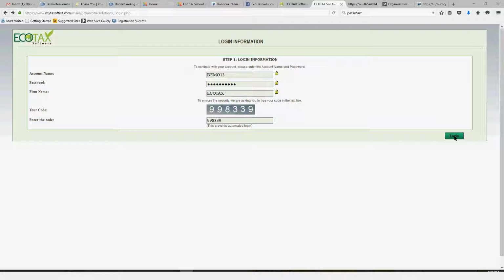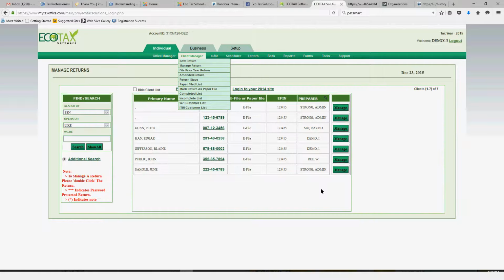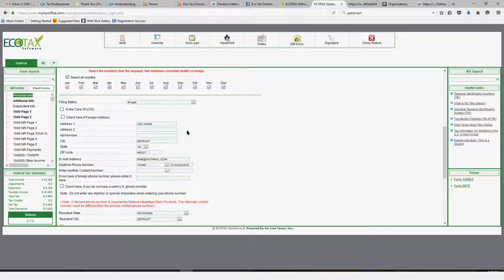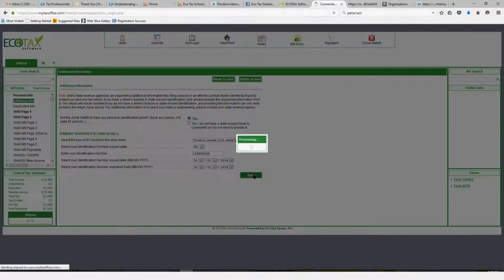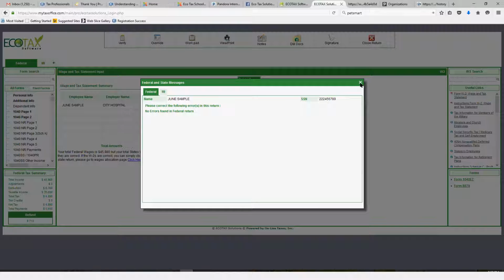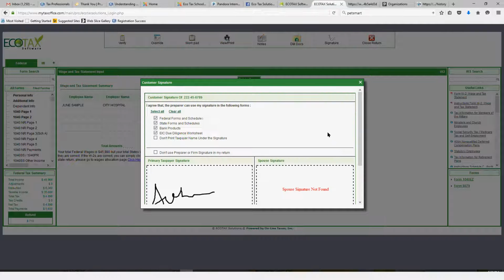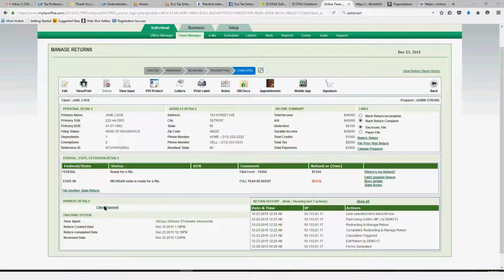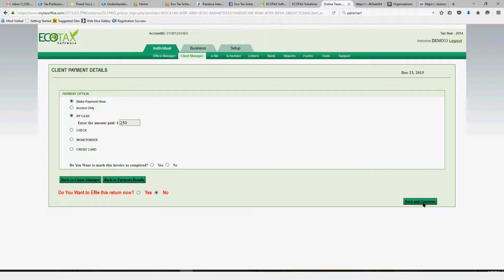Eco Tax Web-base Software 1040 Training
Learn just how easy our web-based software is to process tax returns, setup, and e-file. Our software is professional and easy to learn. Includes bank partners TPG, Refund Advantage, Refundo, EPS and debit cards by PrimeONE Visa.